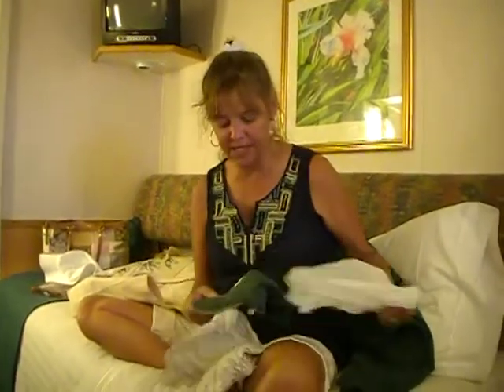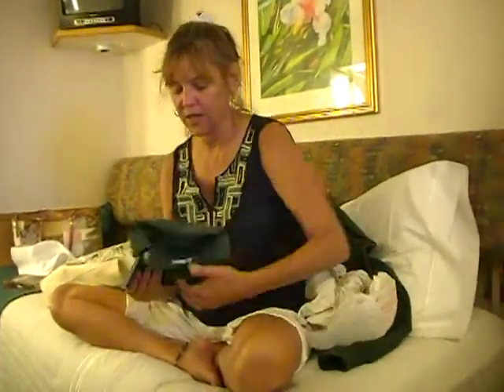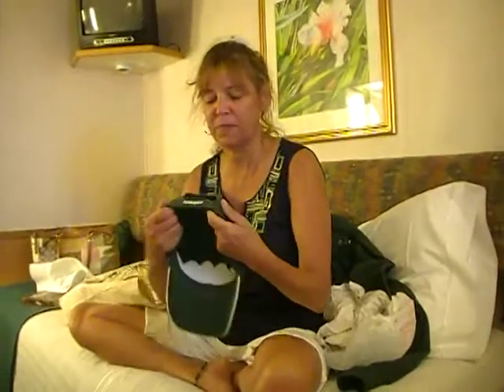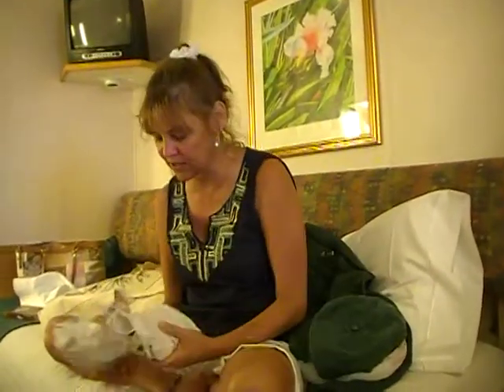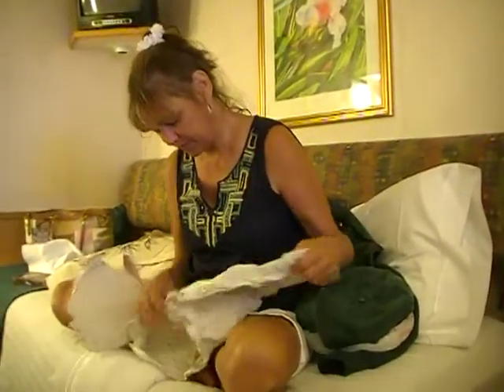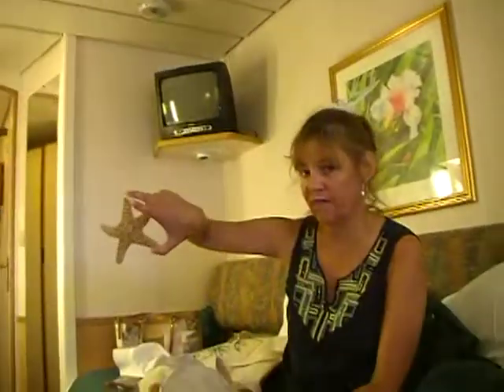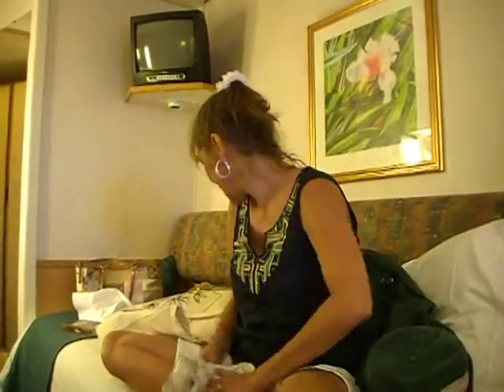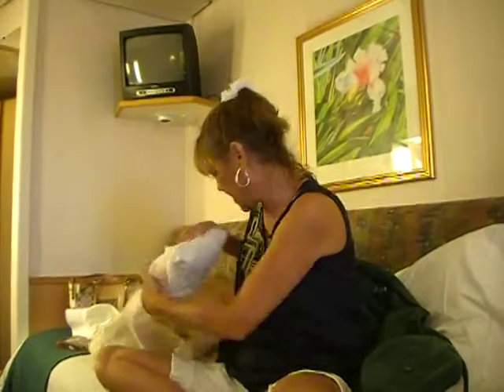Sue and Sherry Cruise August 2010 - Shopping purchases leading to the CONCH SHELL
Continuing to look over all the deals we got at Nassau, Bahamas.